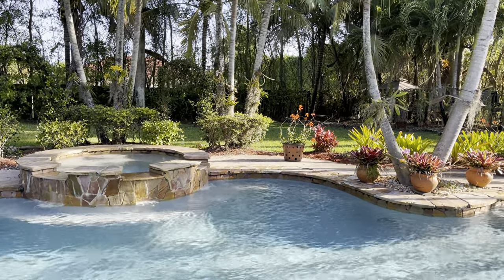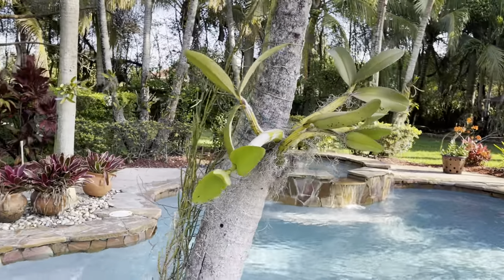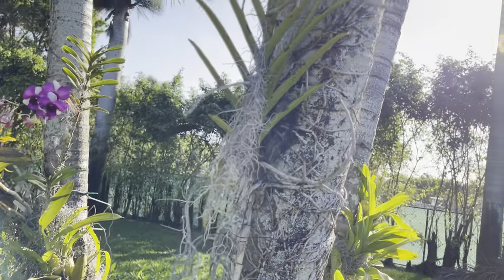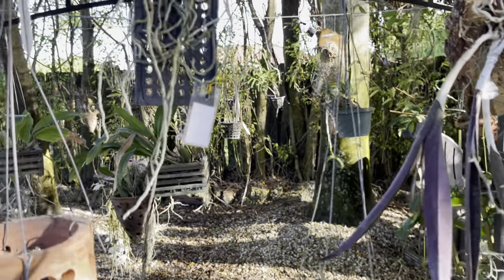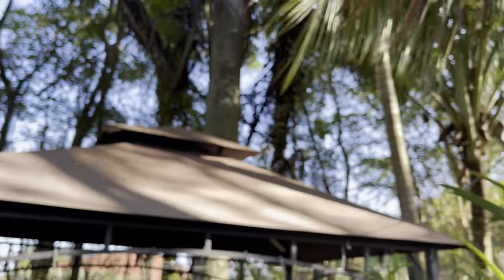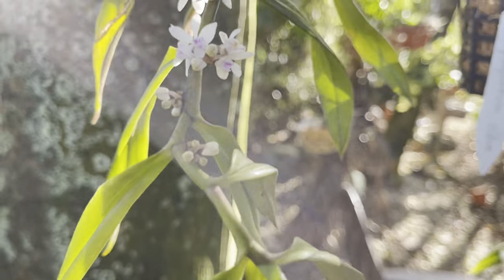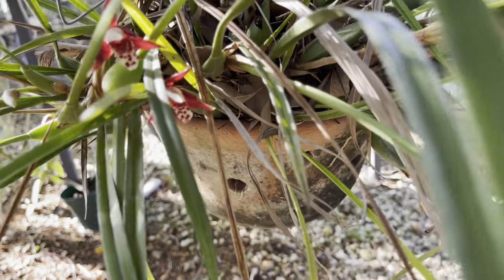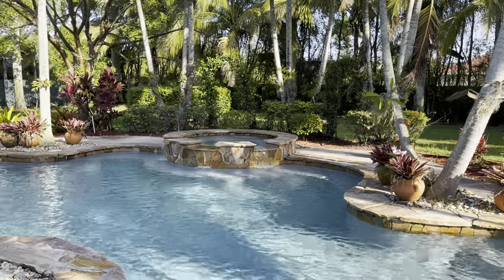Orchid Garden Update, Hello Spikes! Orchids That Have NEVER Spiked, Big Surprise! Spring Is Here!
Here are the products I use to fertilize and treat for pests and fungus.

-Physan 20 Fungacide

-Peters 20 20 20
-Peters Bloom Booster 10-30-20

-Epson Salt

-Seaweed Kelp
Organic Kelp Fertilizer by GS Plant Foods - Omri Certified (1 Quart)

-Chapin Insecticide Sprayer

Grid Stand added to the garden. Here is everything we used.

-Yiautao Flower Pot Clips - Holds 5" to 8" Standard Terra Cotta Clay Flower Pot (12, Black)

-Only Garment Racks - Commercial Grade Gridwall Panels – Heavy Duty Grid Panel for Any Retail Display, 2’ Width x 6’ Height, 3 Gridwall Panels Per Carton (Black Finish)

-Only Hangers Gridwall Joining Clip Connectors for Grid Panels - Pack of 24 - Black Color

-Rust Protector and Preventative Enamels, Satin Crystal Clear

Here are some Vanda Growers and Nurseries I recommended.

Smiley Orchids

OFE
Orchid Supply Store